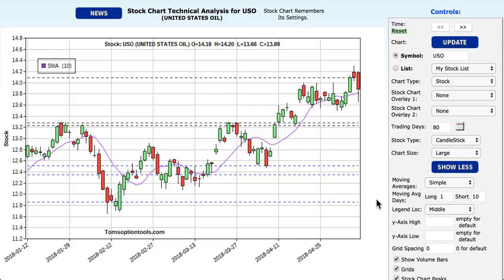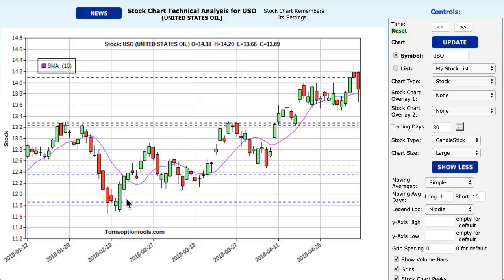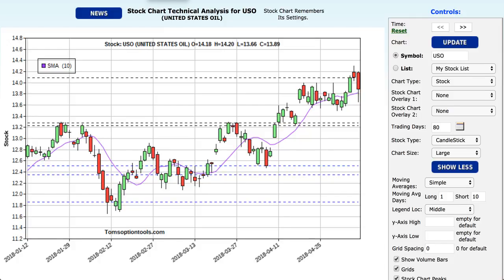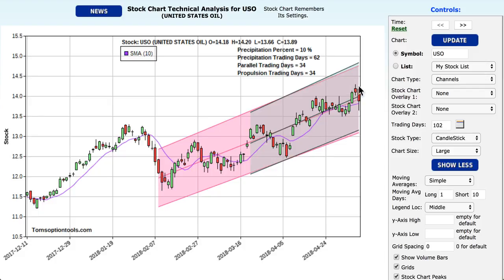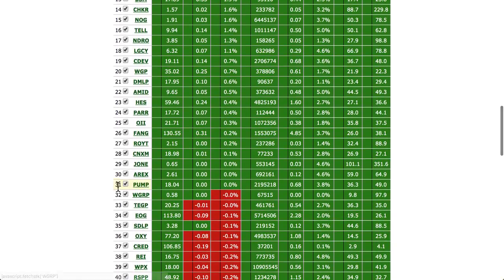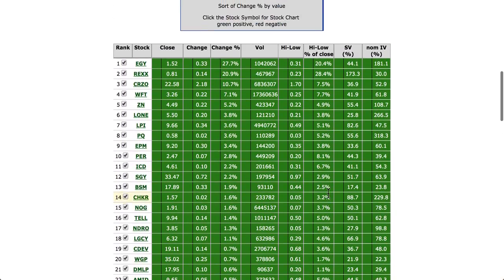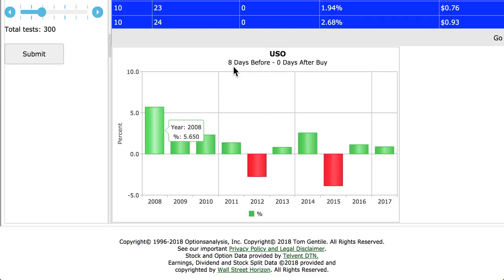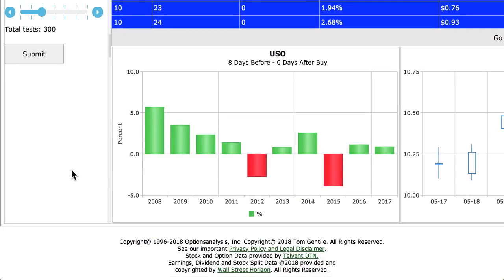My Outlook on Oil and Energy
So back in February we did a webinar on Oil and Energy Opportunities in which several of our case studies doubled in value.  So where is Oil and Energy headed now?  Thats what I attempt to answer here...